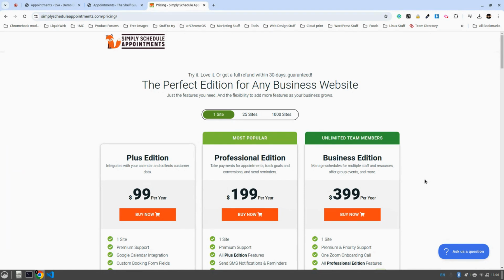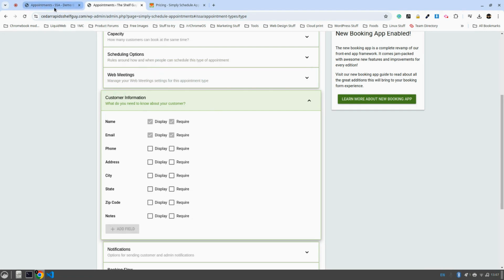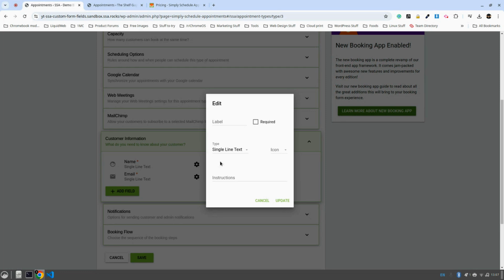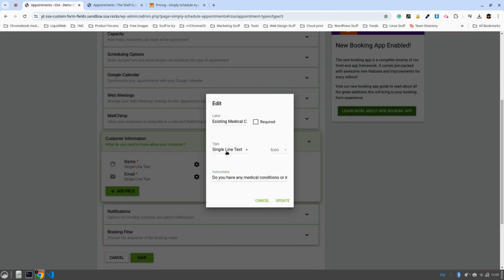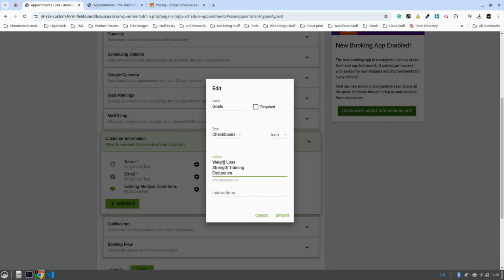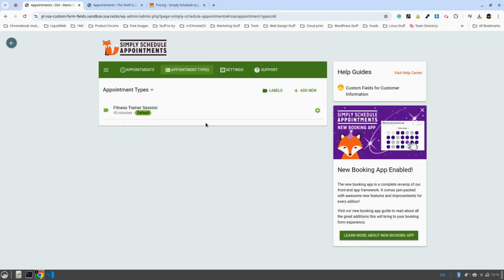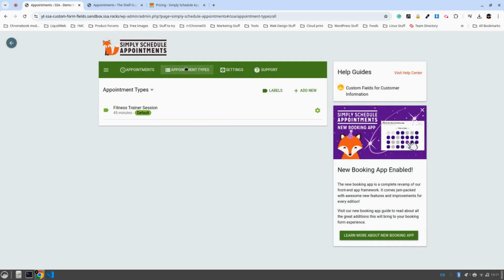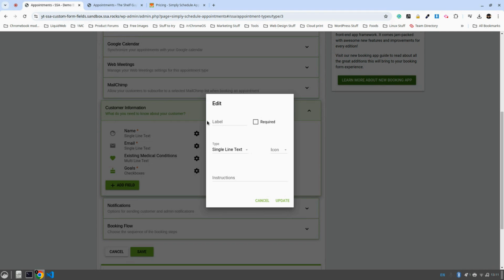How to Create Custom Field for WordPress booking form | Customer Info | Simply Schedule Appointments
📍Timestamps:
00:00 Introduction to custom customer information fields for WordPress booking forms
00:47 Demo of the free basic edition of Simply Schedule Appointments with pre-defined customer information fields
01:17 Demo of premium edition of SSA WordPress Booking plugin with custom booking form fields examples

In this video we go over the customer information fields that you can add to your WordPress booking form using Simply Schedule Appointments. Create custom fields to collect crucial information from your clients when scheduling appointments. Including text fields, checkboxes, radio buttons, and phone fields.